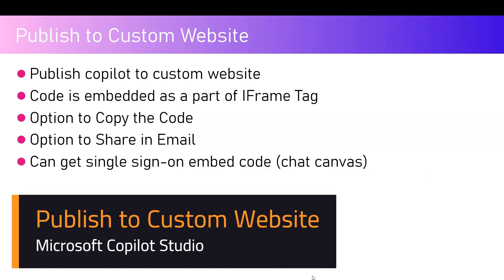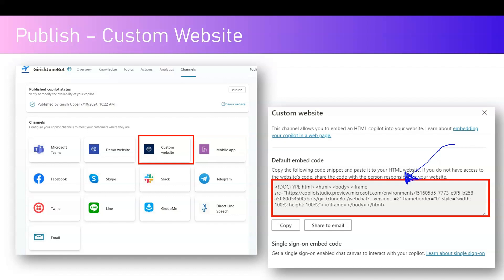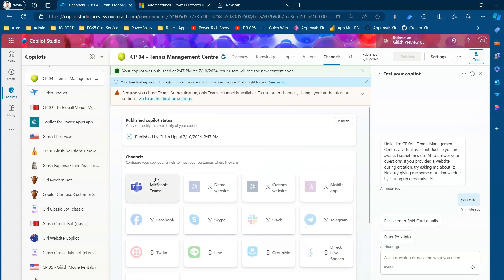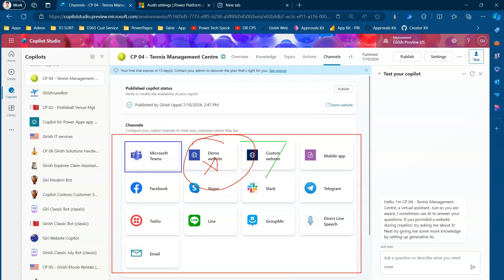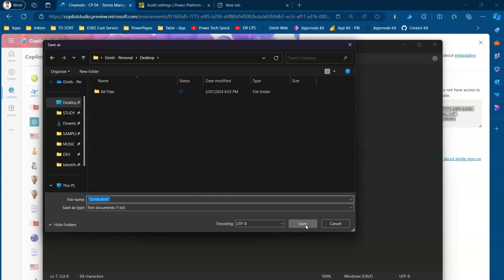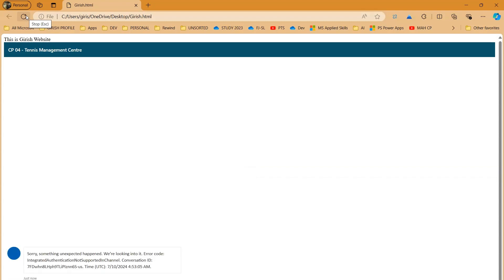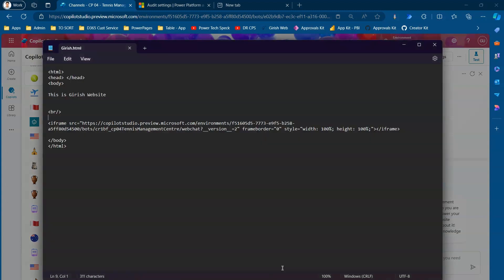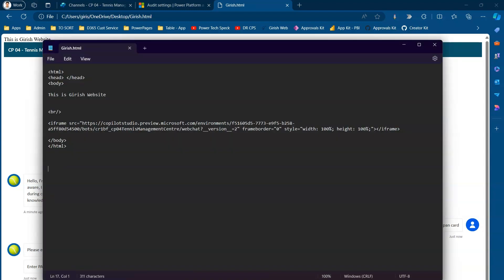Publish Copilot to Custom Website using Microsoft Copilot Studio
This video explains the process of publishing copilot to custom website.

Girish Uppal explains the process of embedding the copilot in a html web page and demonstrate the method of publishing.